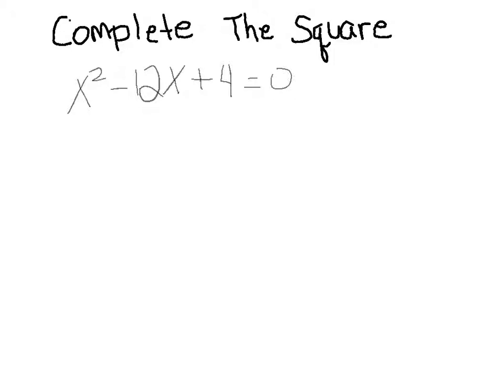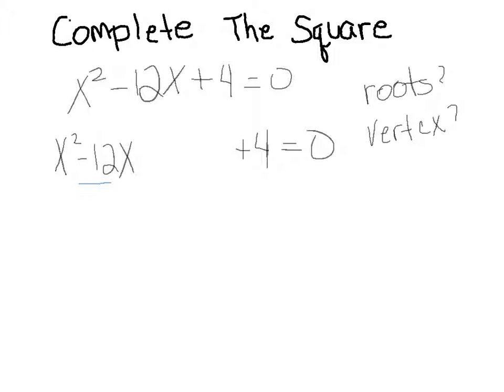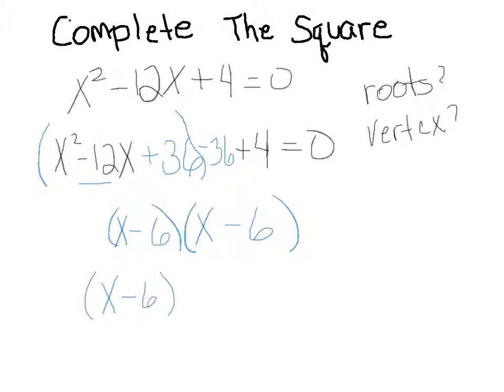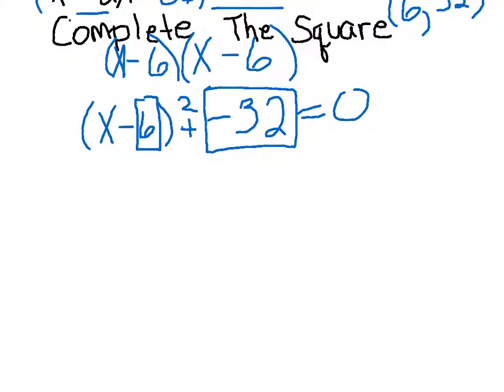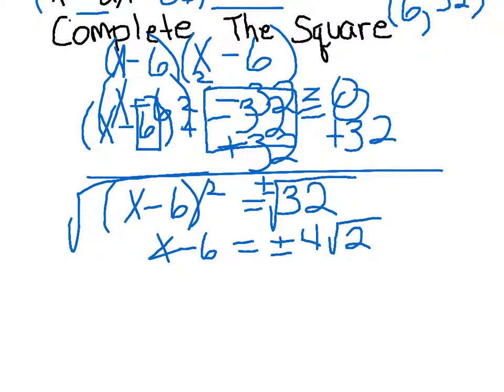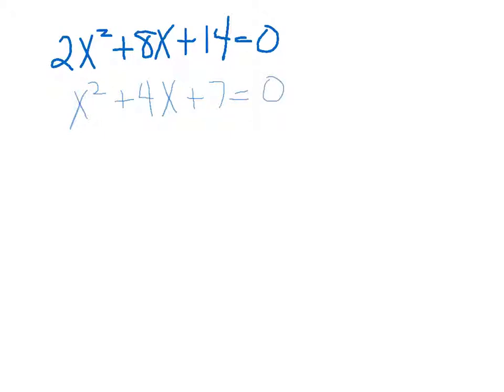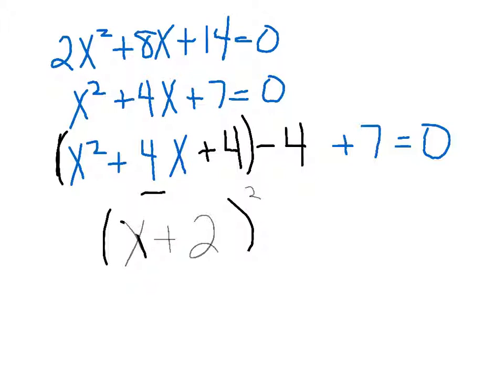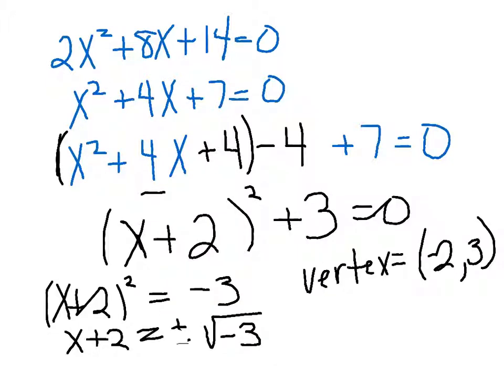Algebra 2 4.7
algebra 2 4F